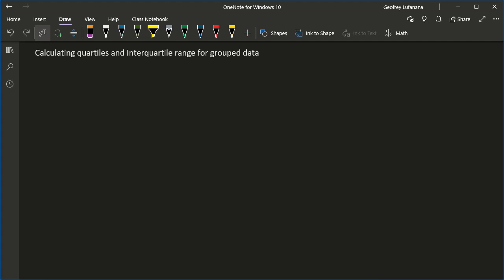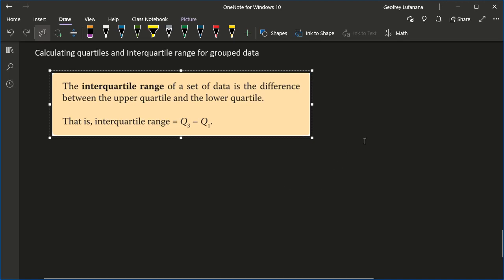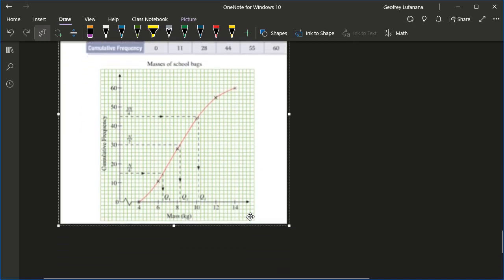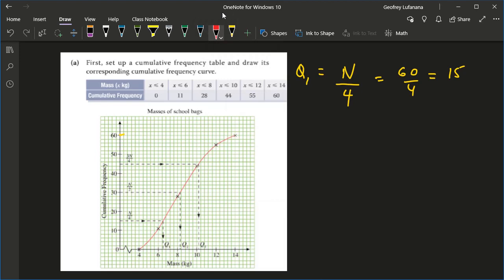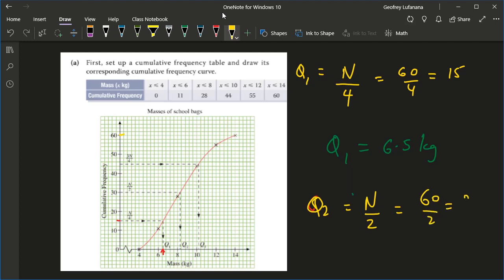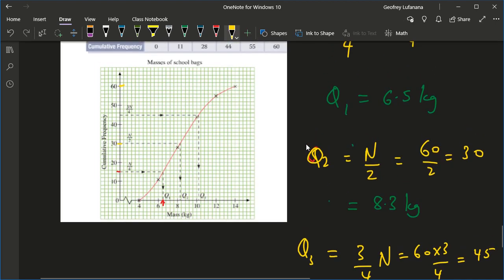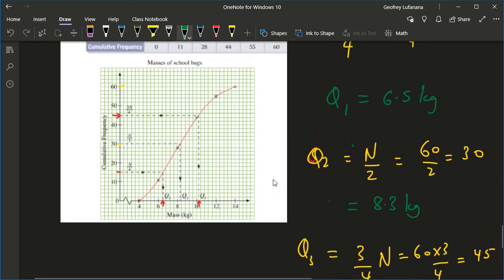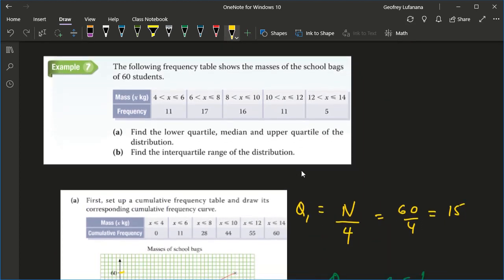Grade 10 Week 6 Calculating interquartile range for grouped data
Example of calculating quartiles and interquartile range